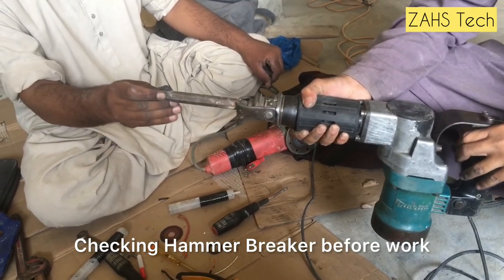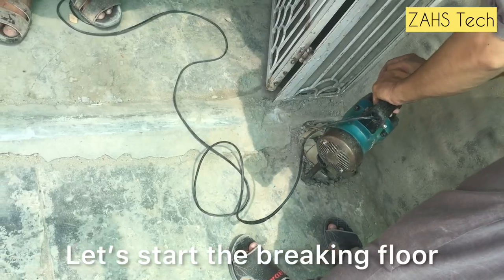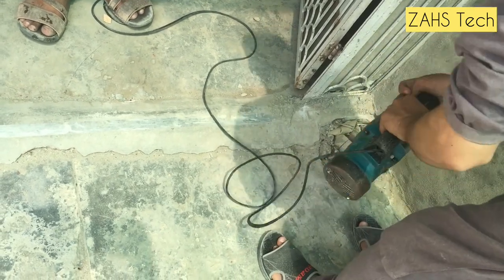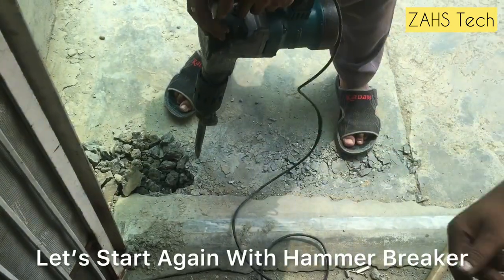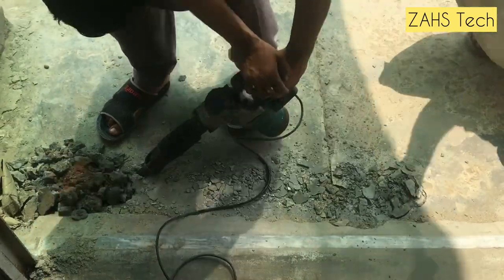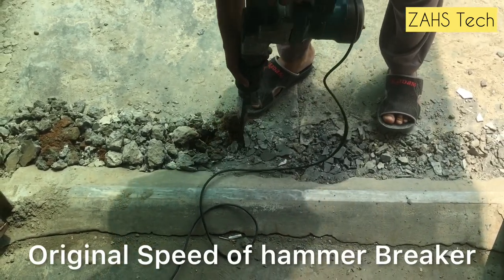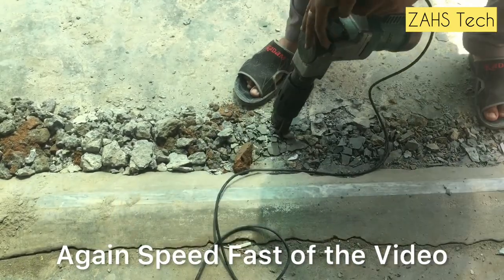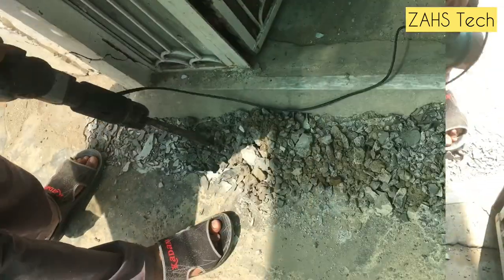Demolition Hammer Concrete Breaker | Breaking floor | ZAHS Tech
In This Video i will show you how Concrete Breaker Hammer machine work
Start Hammer Breaker and breaking home floor

ZAHS Tech is About Crafts, Ideas, Invention and Related to Technology Videos
How to work with Hammer Breaker Machine full information available